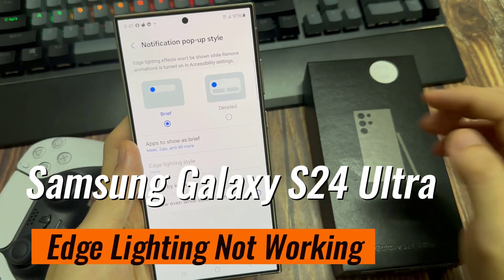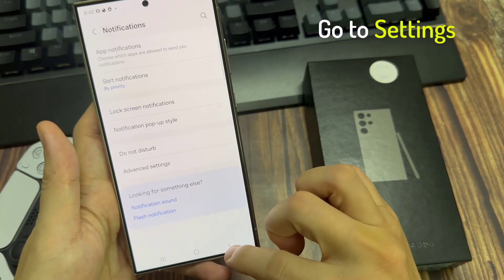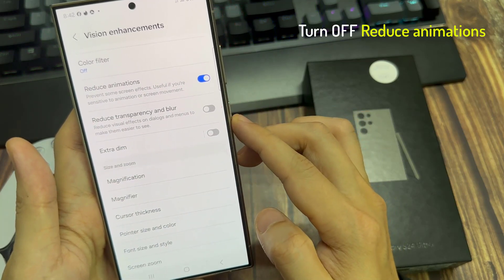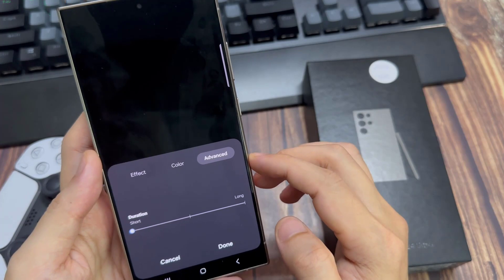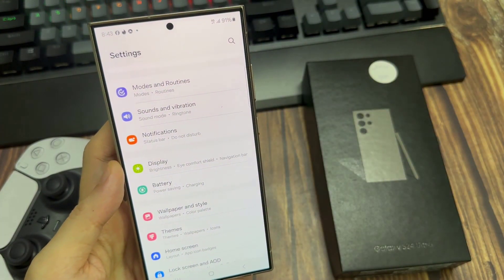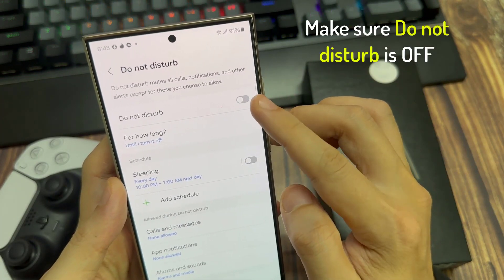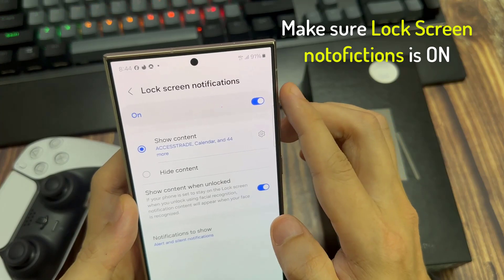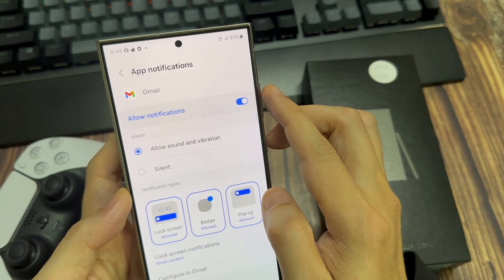Fix: Samsung Galaxy S24 Ultra Edge Lighting Not Working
Welcome to our troubleshooting guide for Samsung Galaxy S24 Ultra devices' non-functioning Edge Lighting! We'll guide you through the steps in this video to restore Edge Lighting to its original functionality. We'll go over how to do things like make sure your device software is up to current, check the Edge Lighting settings, and make sure your phone is in a compatible mode. Follow these steps to resolve Edge Lighting problems and add colorful lighting effects to your Galaxy S24 Ultra's alerts.